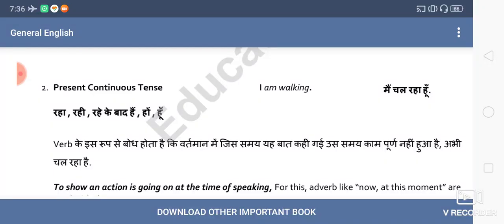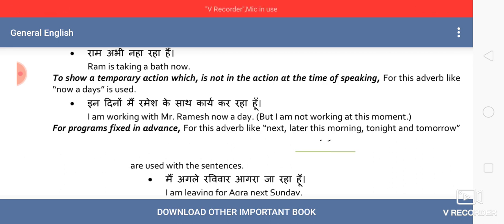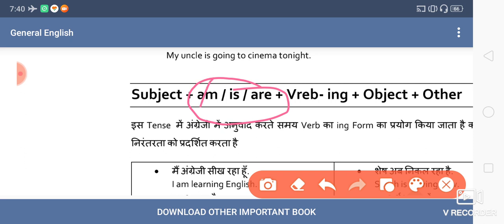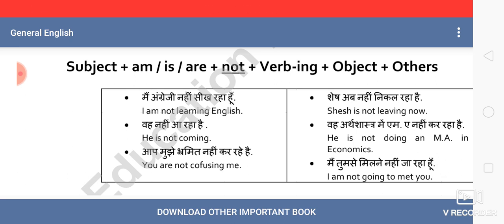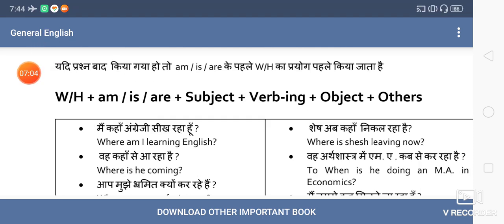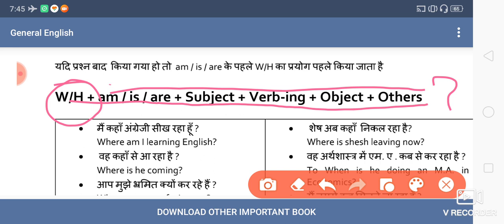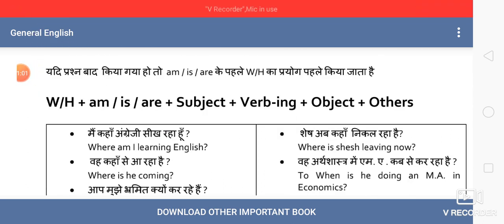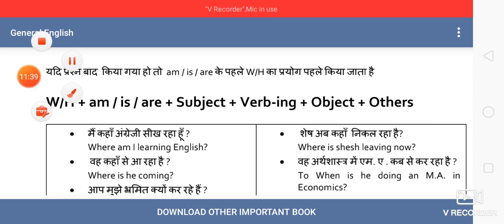Present continuous tense,( class10, English)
Bhuwan chandra